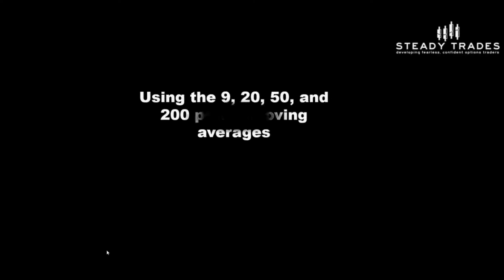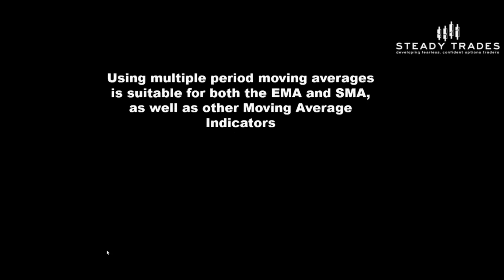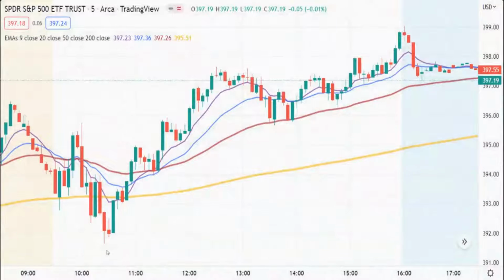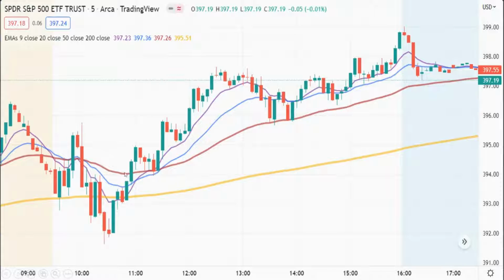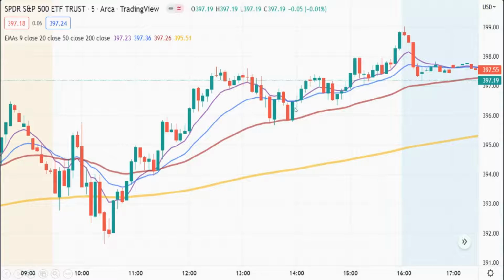How To Use Different MA Periods | Steady Trades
In this video, Hunter from Steady Trades showcases how to use the 9, 20, 50, and 200 period Moving Averages together for your technical analysis.

If you are interested in growing your knowledge as a trader, our team is always here to provide others with the education they need to become a fearless and confident trader. Sign up for our One-On-One Mentorship Classes today and get started on your trading journey!